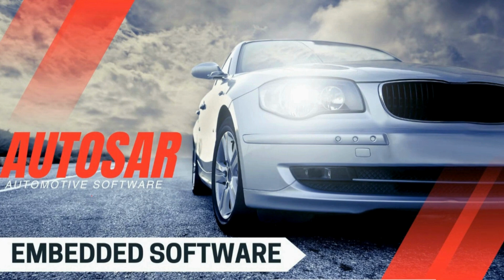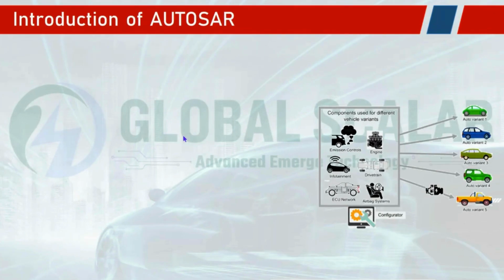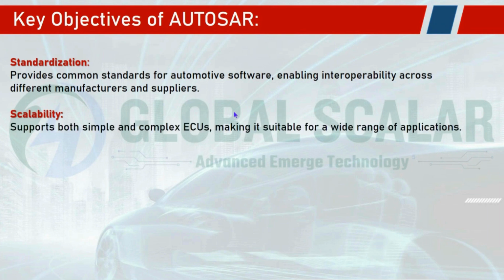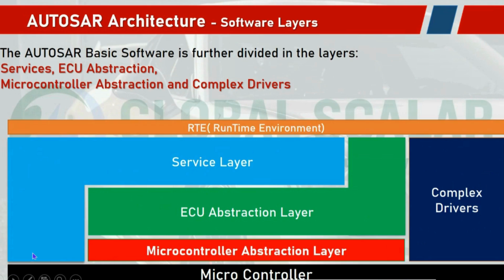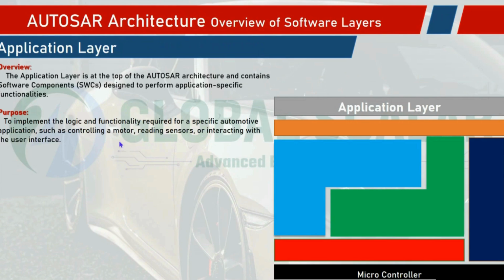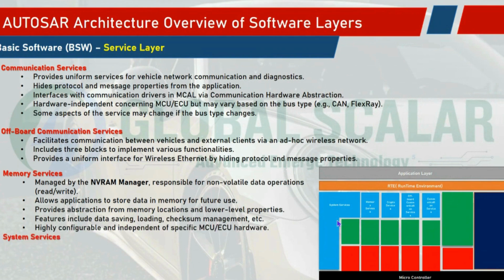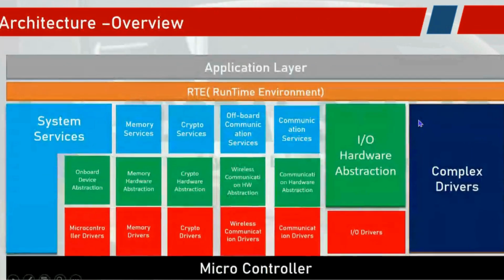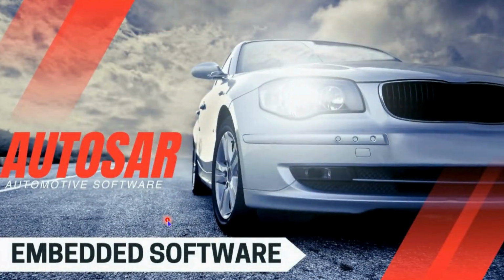AUTOSAR | Adaptive & Classic AUTOSAR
🚗 AUTOSAR (Automotive Open System Architecture) is the industry-standard framework for automotive software development. In this video, we cover:
✅ Introduction to AUTOSAR
✅ Classic AUTOSAR vs Adaptive AUTOSAR
✅ AUTOSAR Architecture & Layers
✅ Benefits of AUTOSAR in Automotive Development
✅ Real-time Examples & Applications

📌 Whether you're an embedded developer, automotive engineer, or student, this video will give you a strong foundation in AUTOSAR. 🚀